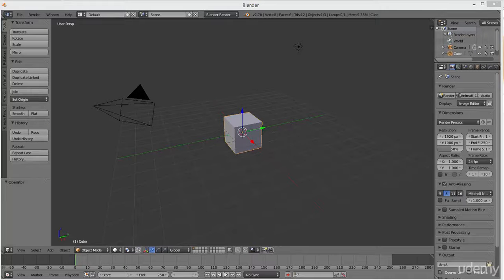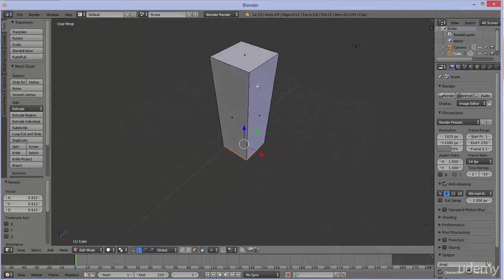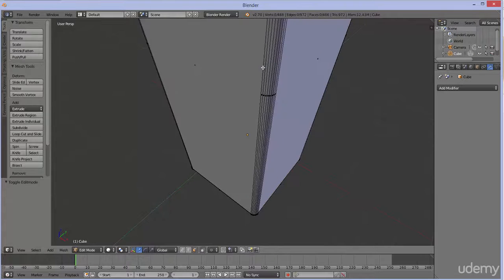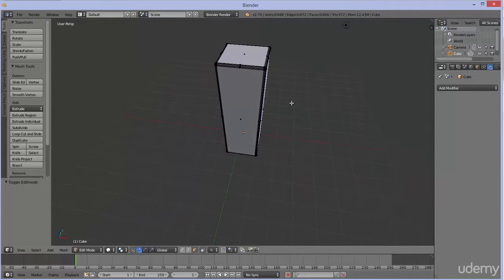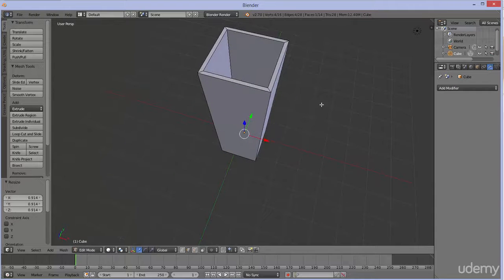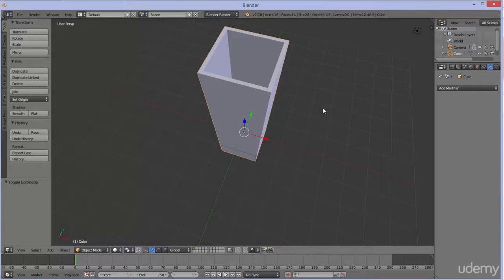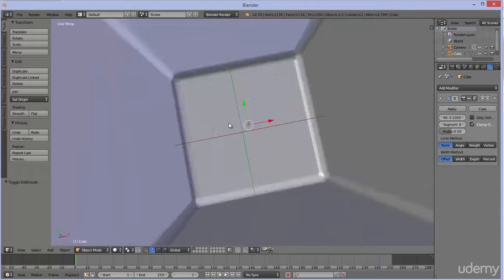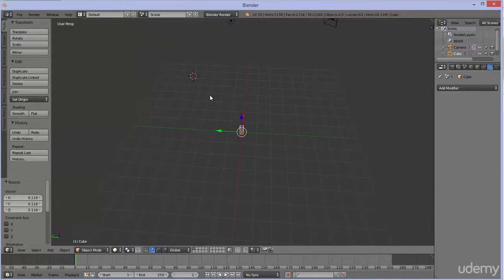S9 Video 5